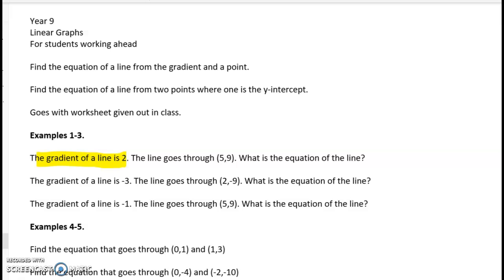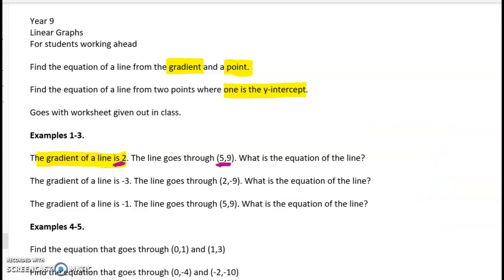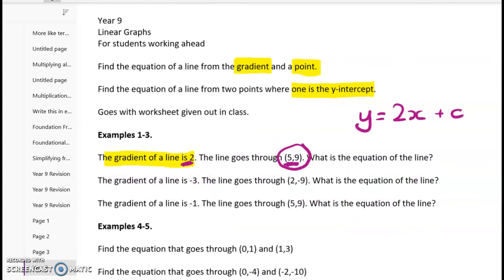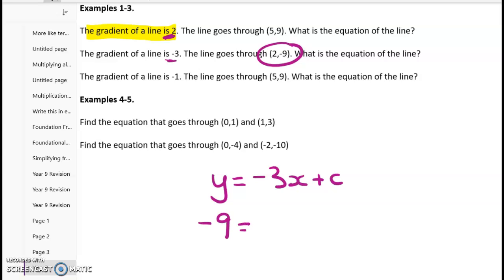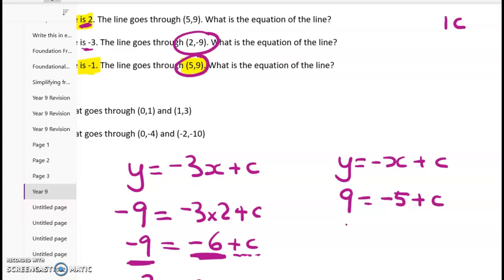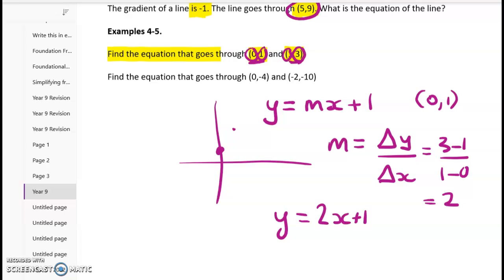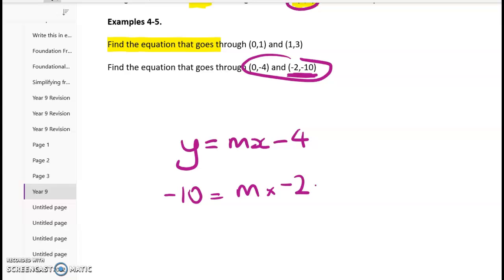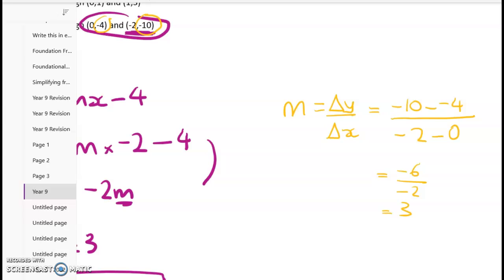9 MAT 2022 - Extension - finding equation from two points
Finding the equation of a linear graph from a point and the gradient.